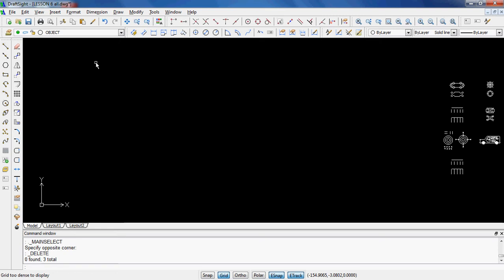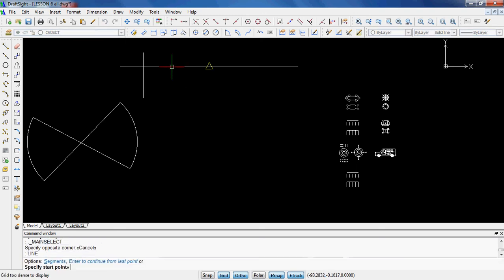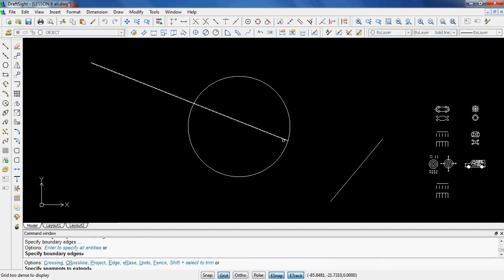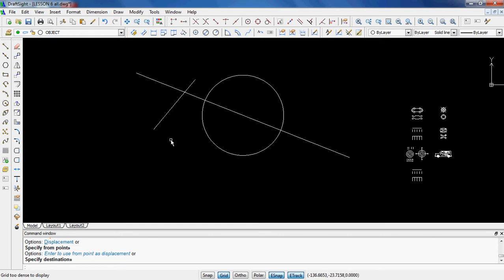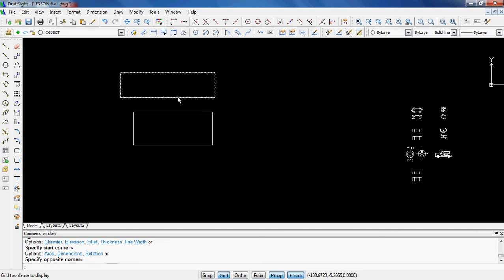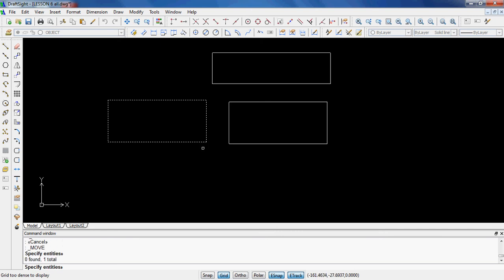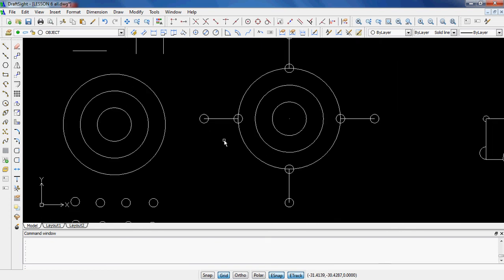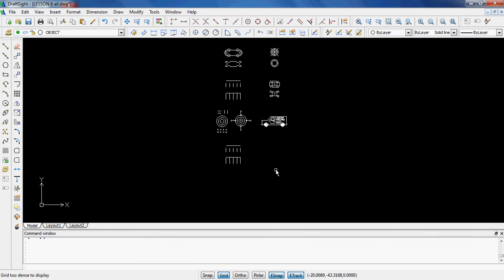Drafting 1: Video#10, Lesson 6